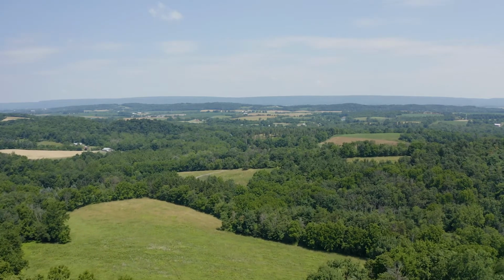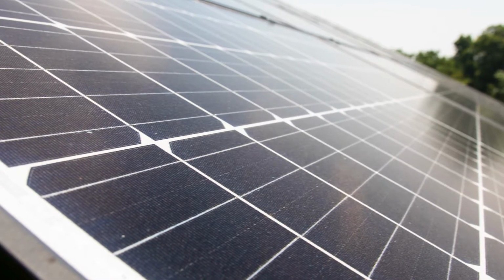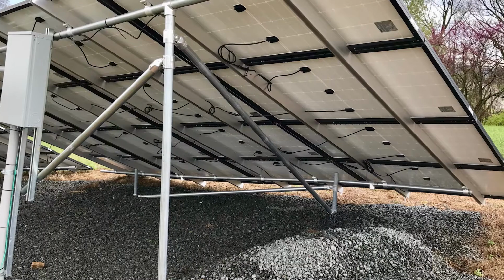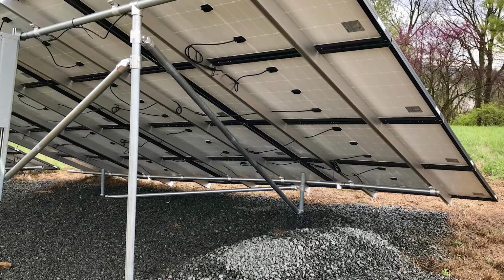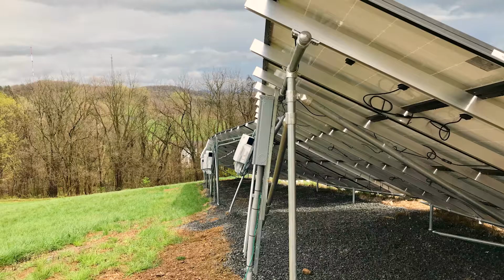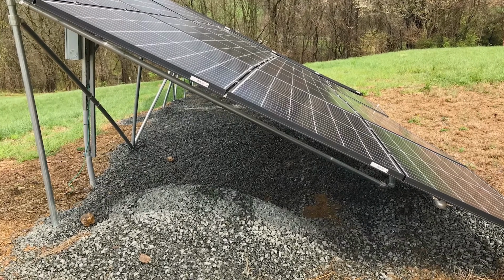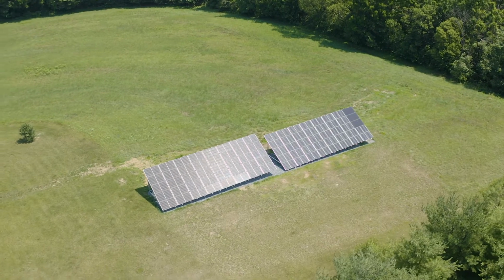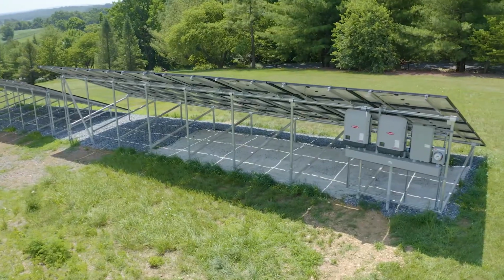Solar Installers in PA: How Do You Choose the Right One? | Belmont Solar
Do you know how to choose a trusted solar installer in PA? In this video, we tell the story of Mike, an individual who chose an untrustworthy solar installer for his project. As a result, his solar installation experience was riddled with mistakes, headaches, and stress. What exactly went wrong? How could Mike have avoided this and chosen a trustworthy solar installer in PA?

(If you would like to skip over Mike's story and jump right to our tips for choosing a solar installer, click this timecode: 2:43)

We answer this exact question by giving you some tips that we learned from Mike's experience. Nobody should have to suffer an experience like this, and we want to help you avoid it at all costs. If you do have further questions about choosing a trusted solar installer in PA, then reach out to our team at Belmont Solar.

Belmont Solar
3376 Harvest Drive
Gordonville, PA 17529